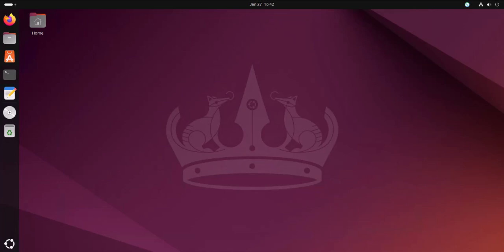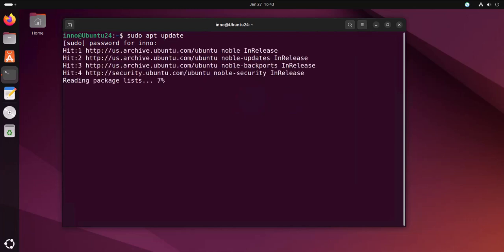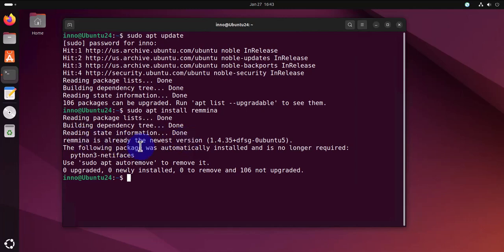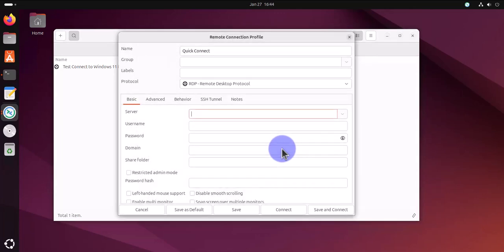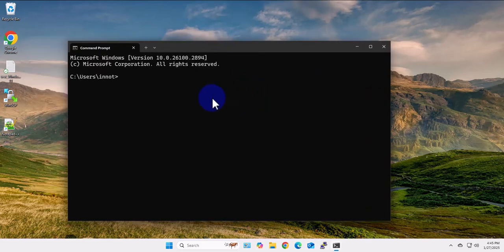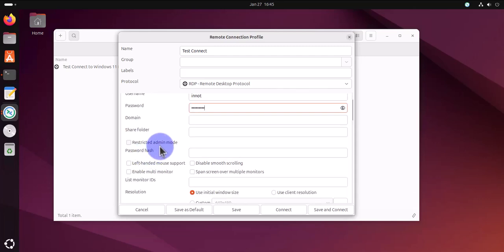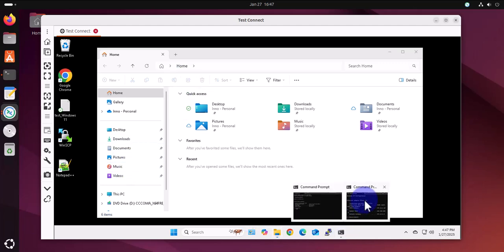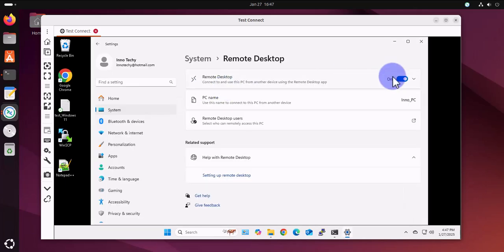Connect to Windows 11 from Ubuntu Linux using RDP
Learn how to connect to Windows 11 remotely from Ubuntu Linux in this step-by-step tutorial. Remote Desktop Protocol (RDP) allows you to access and control your Windows 11 machine from your Ubuntu Linux system. This is especially useful for developers, system administrators, and anyone who needs to work on multiple operating systems simultaneously. In this video, we'll show you how to set up RDP on Windows 11 and connect to it from Ubuntu Linux using the Remmina remote desktop client. We'll also cover the necessary configuration and troubleshooting steps to ensure a seamless remote connection. Whether you're a Linux enthusiast or a Windows power user, this video will help you expand your productivity and flexibility. So, let's get started and connect to Windows 11 remotely from Ubuntu Linux now!